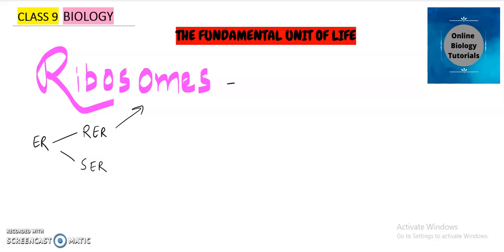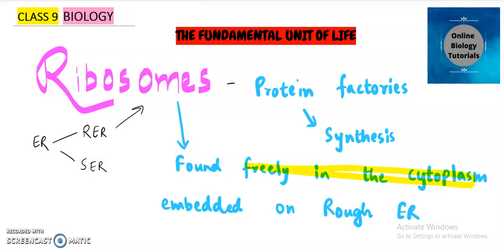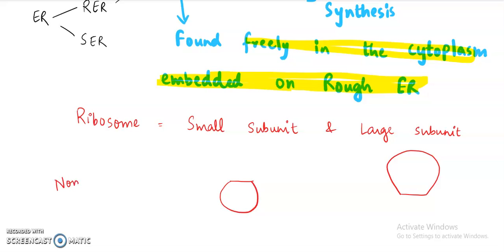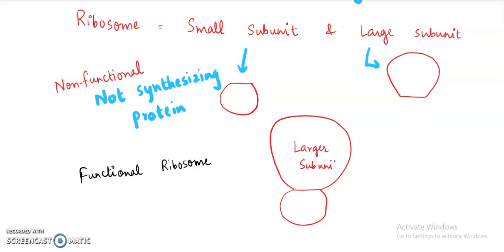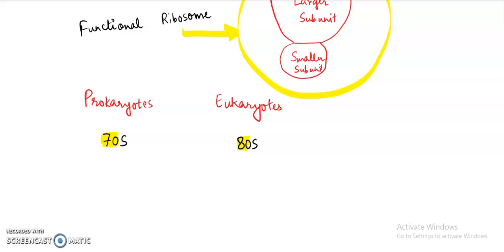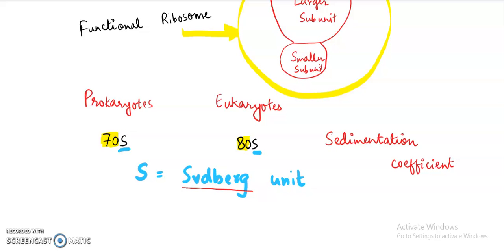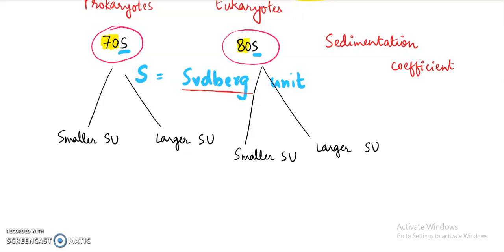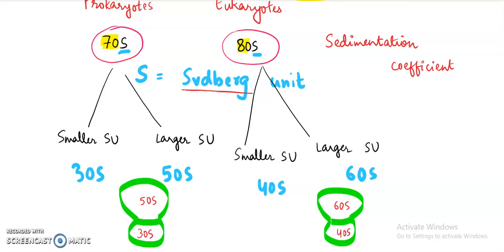Fundamental Unit Of Life Class 9 I Ribosomes